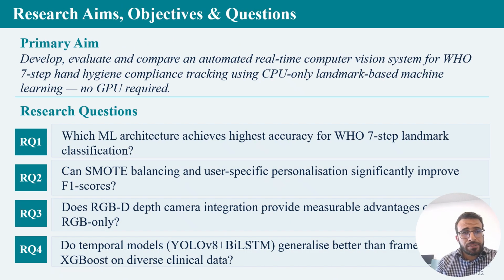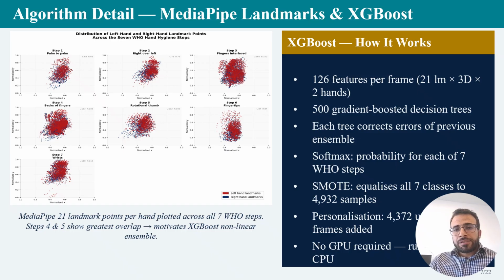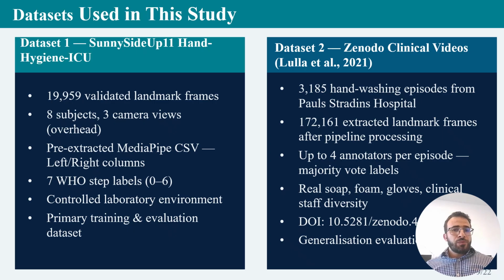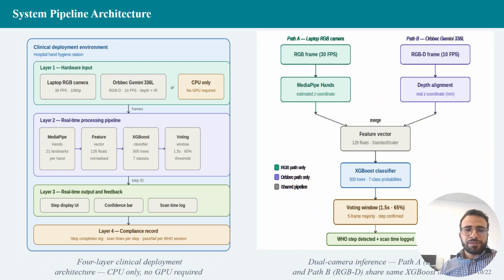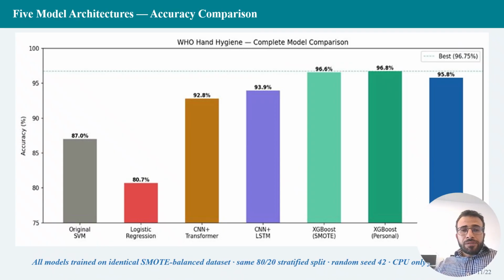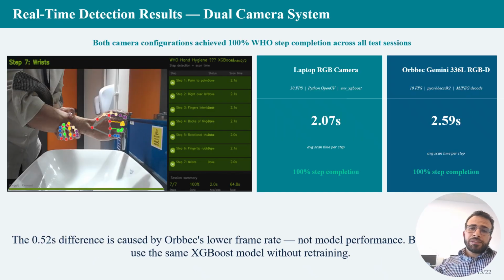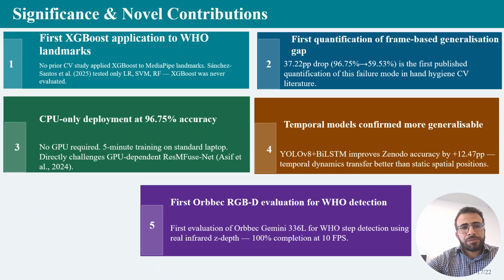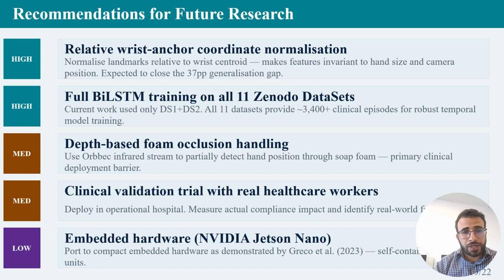Salah Mohamed Mosalam Eslim, ST20312571, CST7000 S2 25